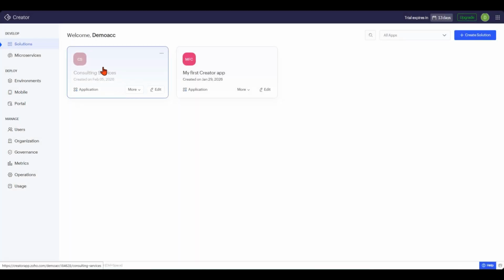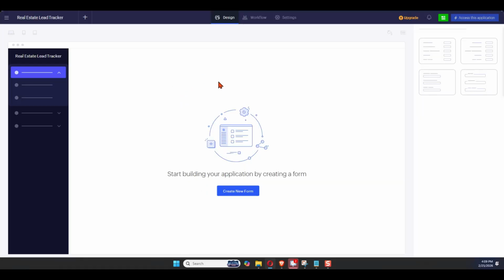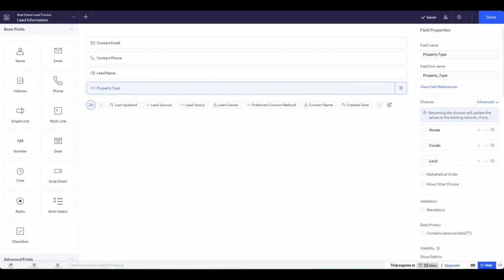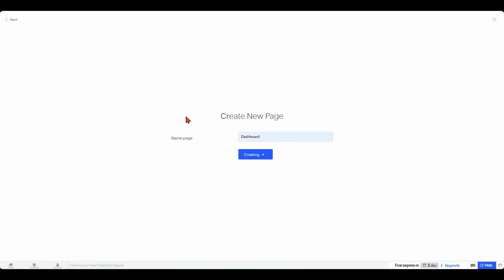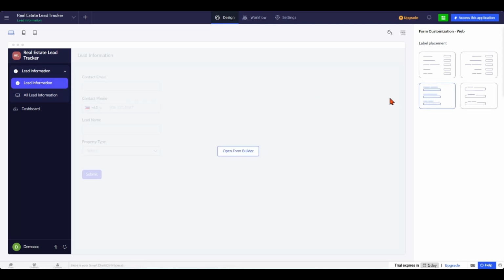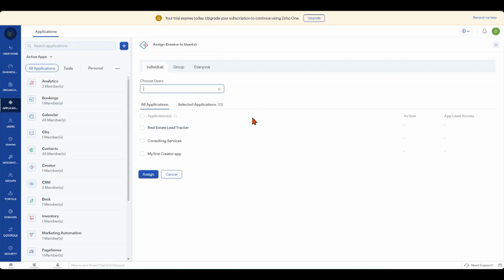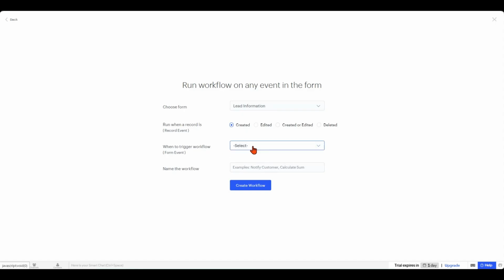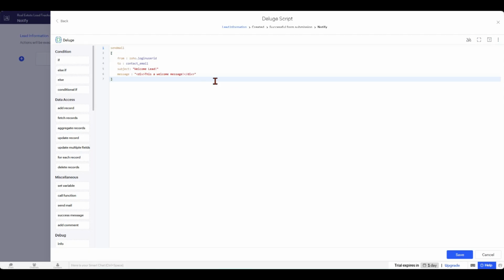Getting Started with Zoho Creator | First App, Forms & Deluge Basics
Start building your first custom app in Zoho Creator with this beginner-friendly tutorial! Learn step by step how to create applications, work with forms and reports, customize layouts, manage users, and get started with Deluge scripting.

Whether you’re new to Zoho Creator or looking to streamline workflows and automate business processes, this guide will help you get started quickly and confidently.

Timestamps:
00:00 – How to Create Your First Application
03:17 – Understanding Forms, Reports & Pages
10:46 – Customizing Layouts & Themes
13:26 – Adding & Managing Users
15:10 – Introduction to Deluge Scripting

📩 Talk to our team about implementation & optimization